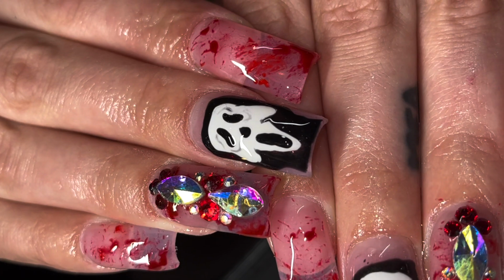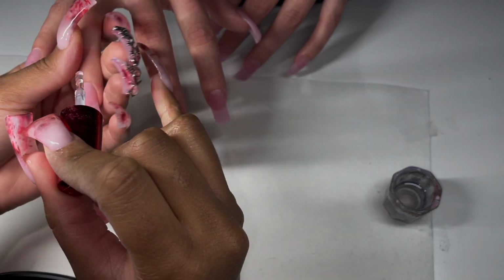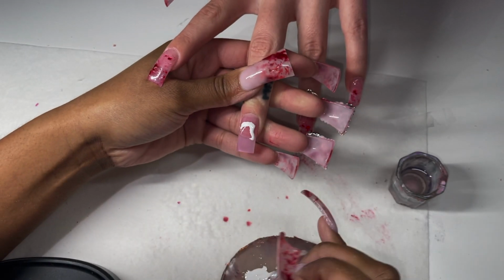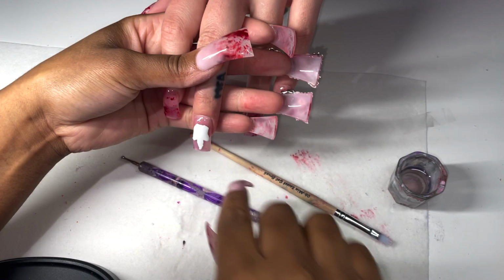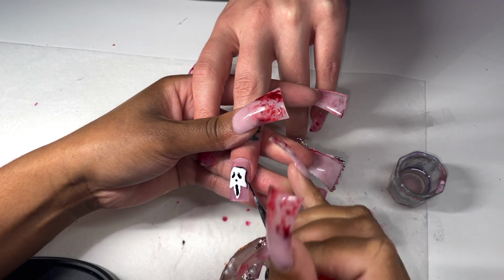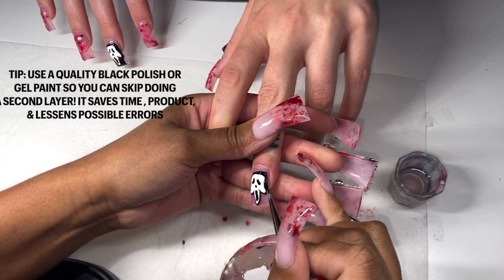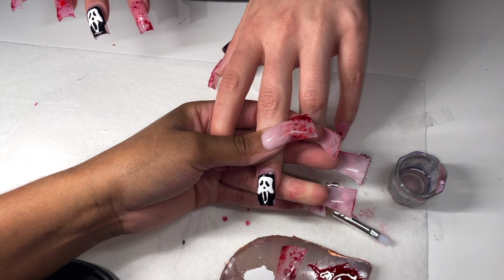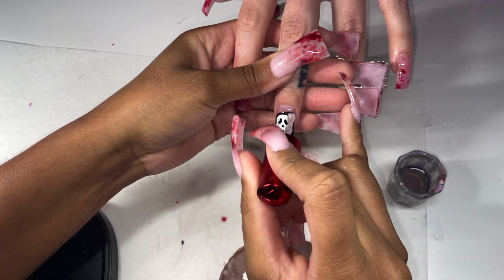SCREAM NAIL ART TUTORIAL!| BEGINNER NAIL TECH FRIENDLY! EASY HALLOWEEN NAIL ART